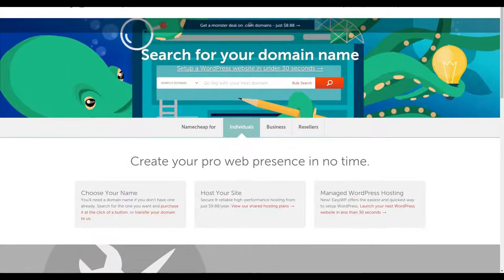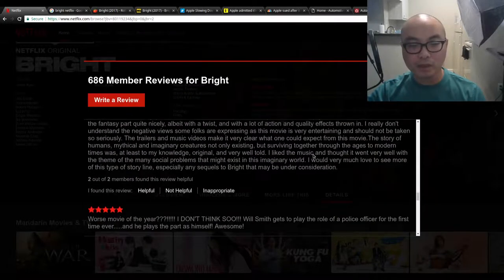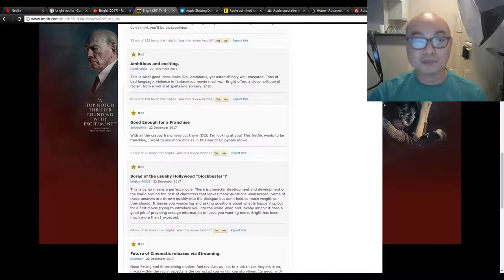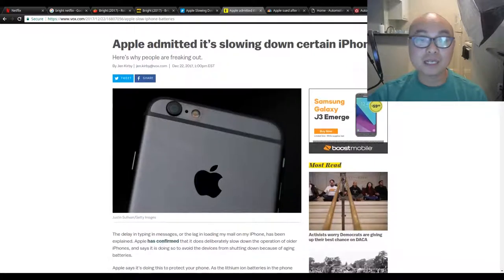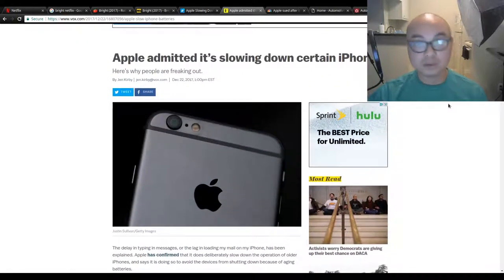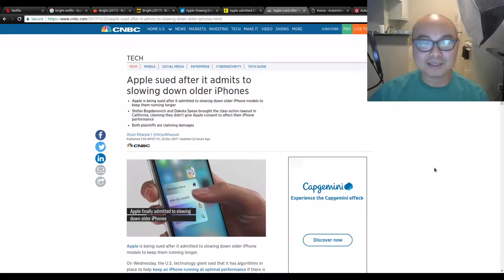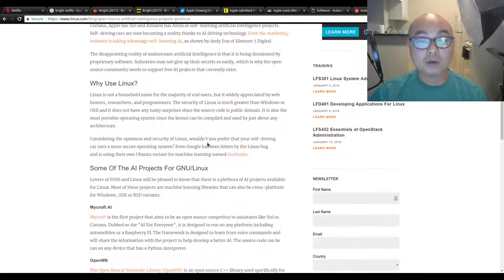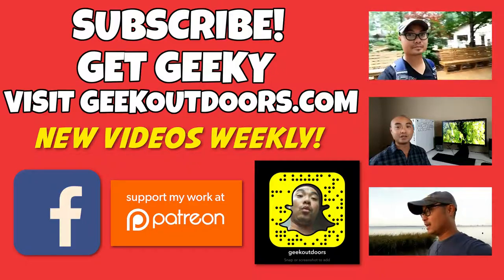Bright Movie, iPhone Slow Down, Automotive Linux (Happy Holidays Geeks!) Geekoutdoors.com EP574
Is Bright really that Bad? Is Apple Purposely Slowing Down iPhones? Is a Linux Car in Your Future?